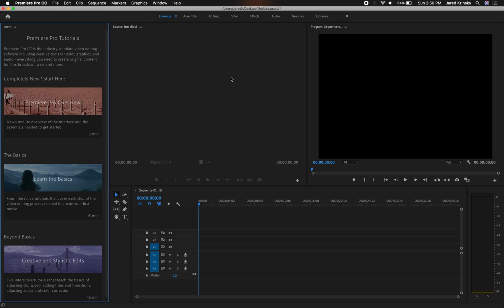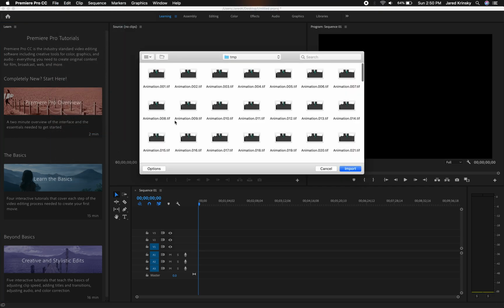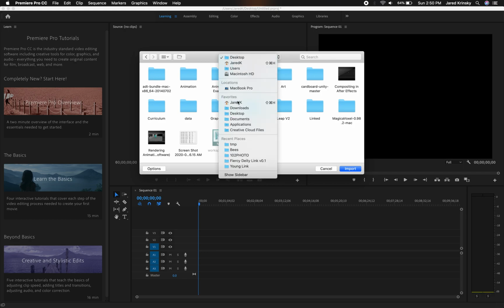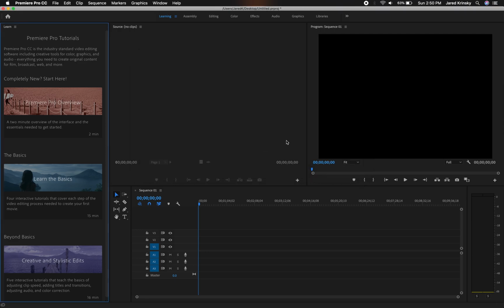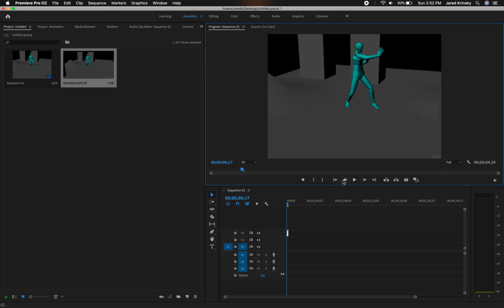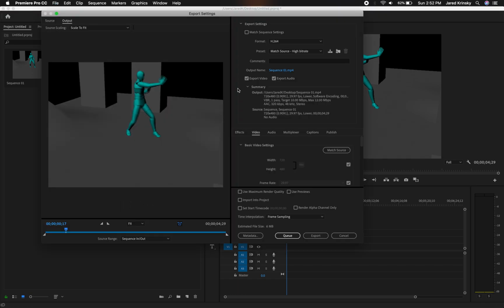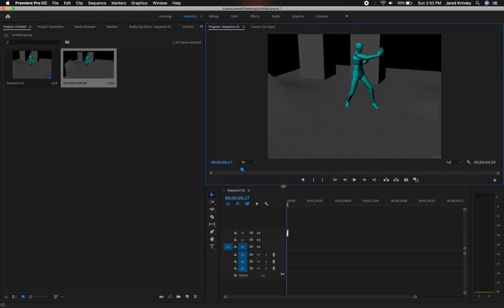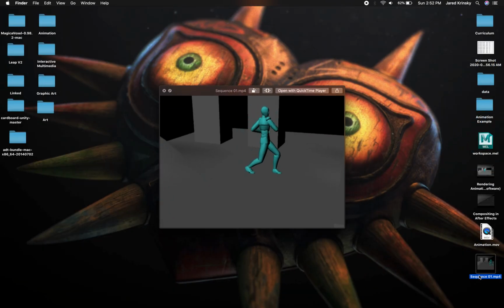Compositing Animation Frames in Adobe Premiere